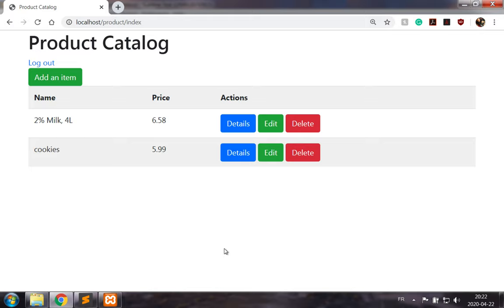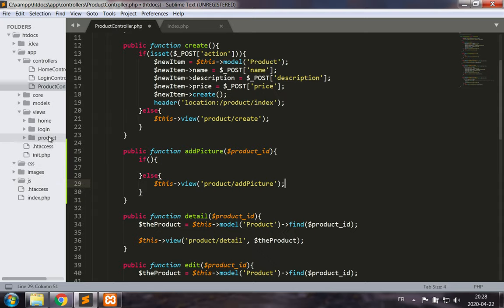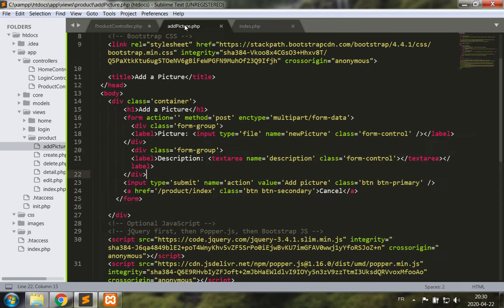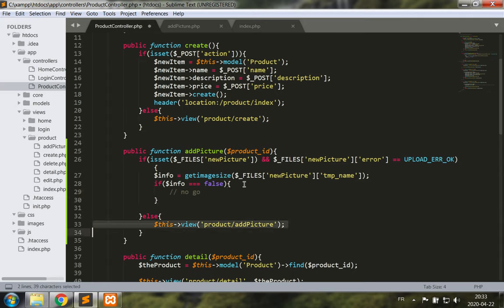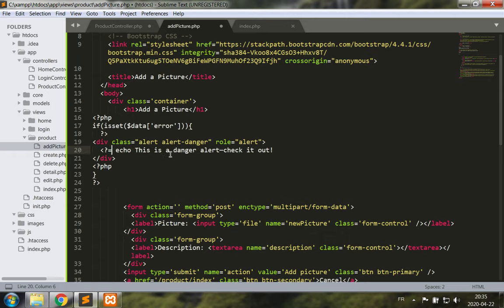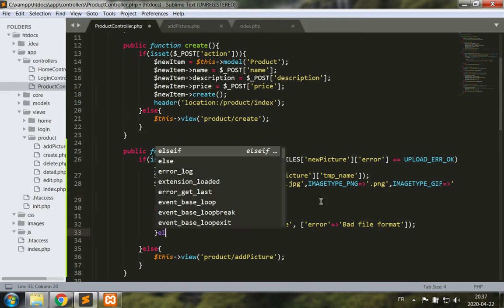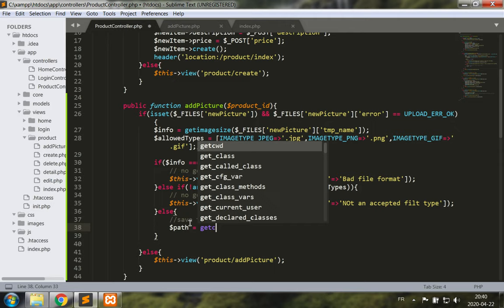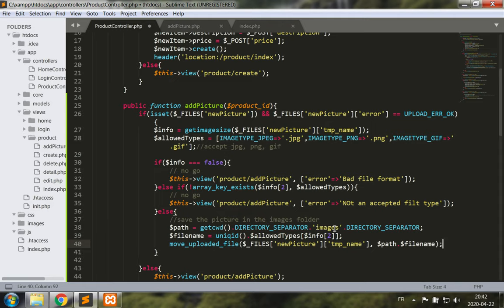PHP MVC Part11a: Adding Pictures to the Product Catalog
In this first of three parts, we build the form to upload pictures and handle the picture upload in a controller method.